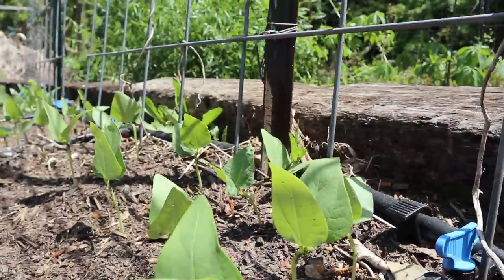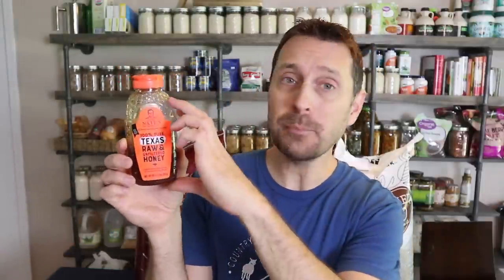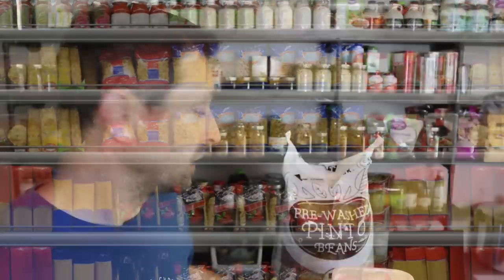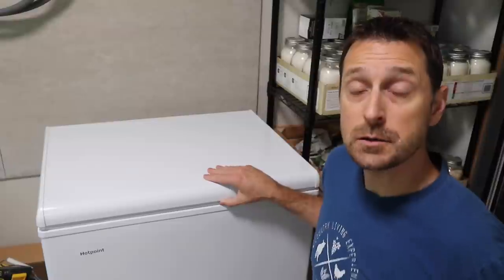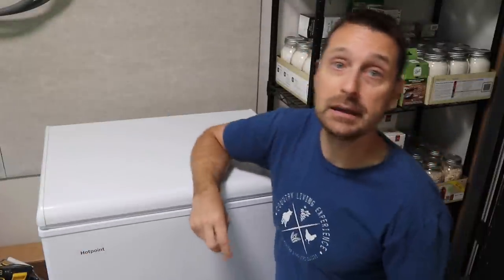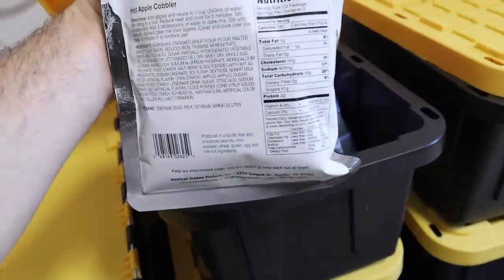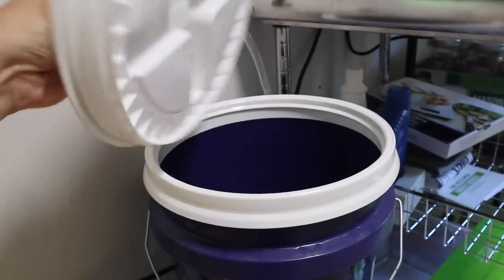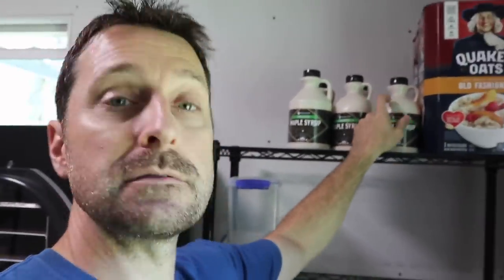Building Your Prepper Pantry Food Storage! How Much?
Building Your Prepper Pantry Food Storage! How Much? The first 1,000 people to use the link or my code countrylivingexperienceahomesteadingjourney will get a 1 month free trial of Skillshare For Jars Lids Use Discount Code COUNTRY10 HARVEST RIGHT FREEZE DRYER

Tools purchased for Our Solar Install:
1.5" Wrench
24" Breaker Bar
1.5" Socket

Solar and electrical equipment used in this video:
12 position electrical sub panel
8 gauge THHN wire
6 gauge 6/3 romex wire
30-40 amp double pole breakers

Items Used To Start Our Seeds:
1020 Grow Trays
2" Seed Starting Pots